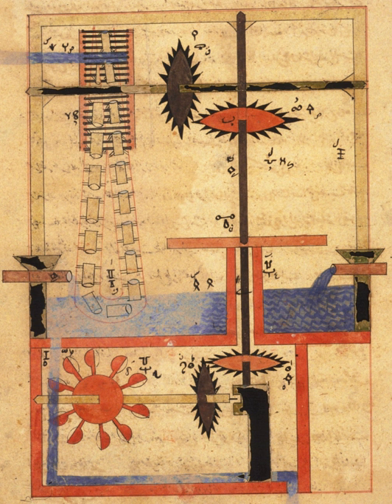Mechanics | Wikipedia audio article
00:00:51 1 Classical versus quantum
00:04:01 2 Relativistic versus Newtonian
00:04:36 3 General relativistic versus quantum
00:05:00 4 History
00:05:24 4.1 Antiquity
00:05:33 4.2 Medieval age
00:05:50 4.3 Early modern age
00:06:54 4.4 Modern age
00:08:11 5 Types of mechanical bodies
00:08:45 6 Sub - disciplines
00:09:56 6.1 Classical
00:10:45 6.2 Quantum
00:12:45 7 Professional organizations
00:13:37 8 See also
00:14:14 9 References

- Socrates

SUMMARY
Mechanics (Greek μηχανική) is that area of science concerned with the behaviour of physical bodies when subjected to forces or displacements, and the subsequent effects of the bodies on their environment.
The scientific discipline has its origins in Ancient Greece with the writings of Aristotle and Archimedes    (see History of classical mechanics and Timeline of classical mechanics). During the early modern period, scientists such as Galileo, Kepler, and Newton laid the foundation for what is now known as classical mechanics.
It is a branch of classical physics that deals with particles that are either at rest or are moving with velocities significantly less than the speed of light.
It can also be defined as a branch of science which deals with the motion of and forces on objects. The field is yet less widely understood in terms of quantum theory.